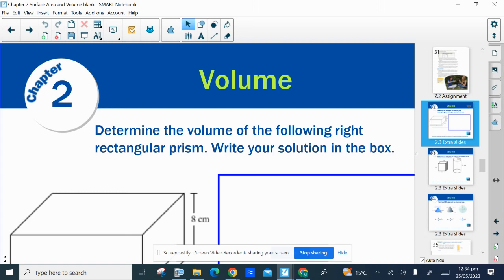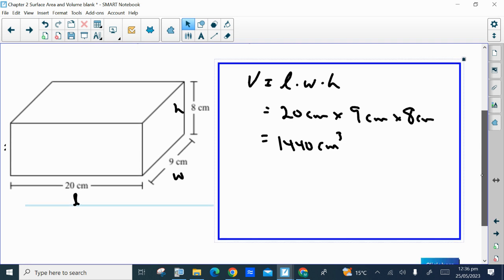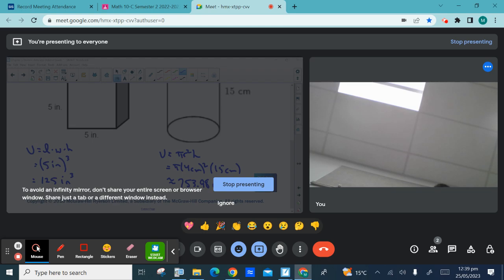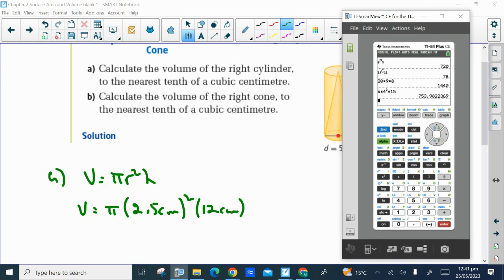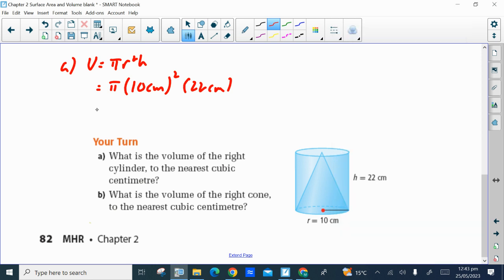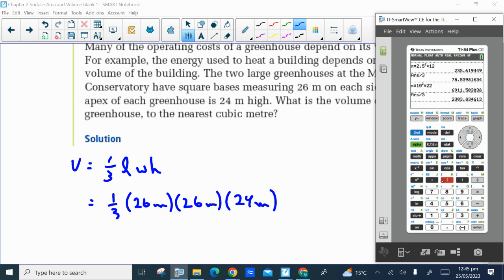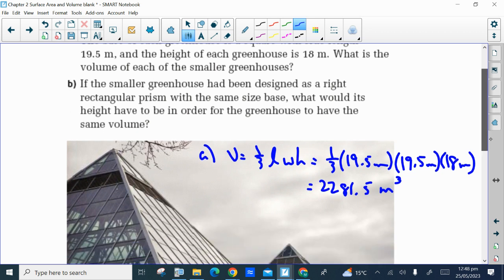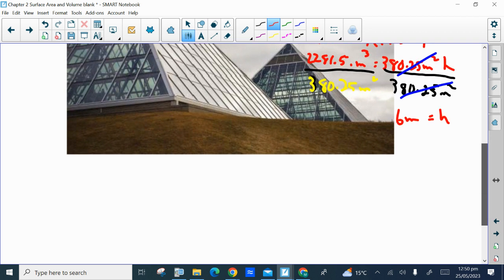Math 10-C 2.3 Part 1